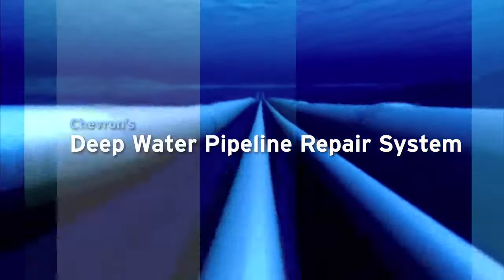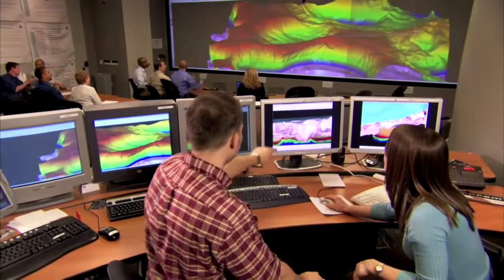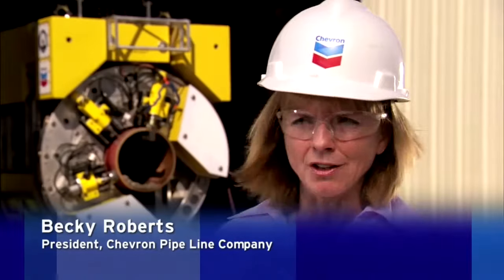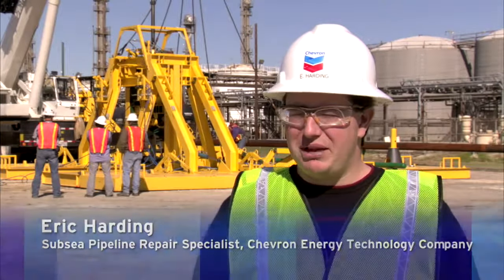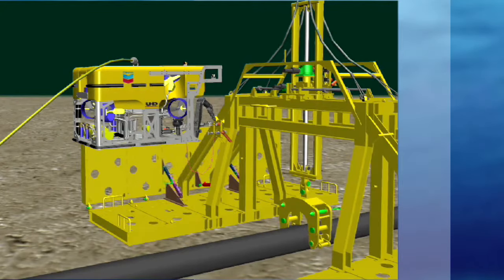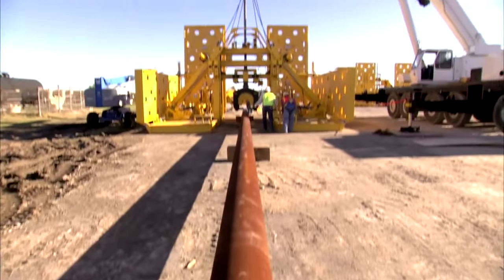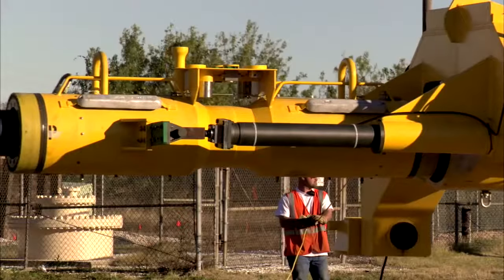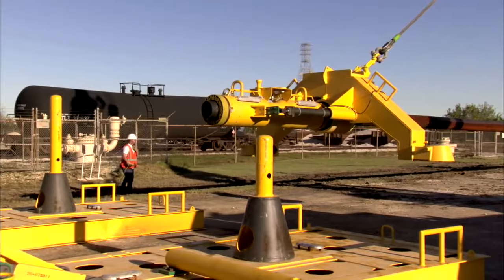Chevron's Deepwater Pipeline Repair System Explained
Source: Chevron

This is part of the strong commitment that oil companies face up for a safe, sustainable and efficient business.